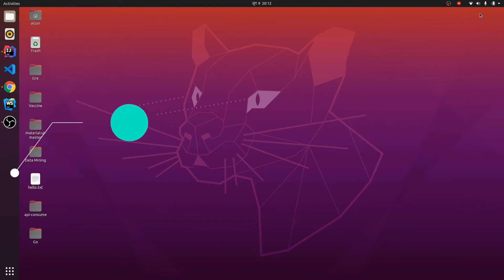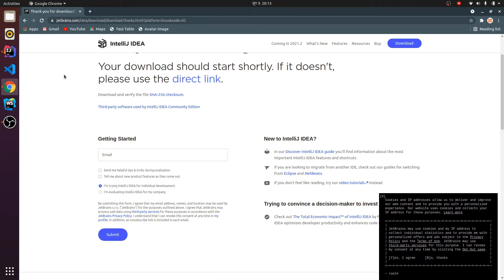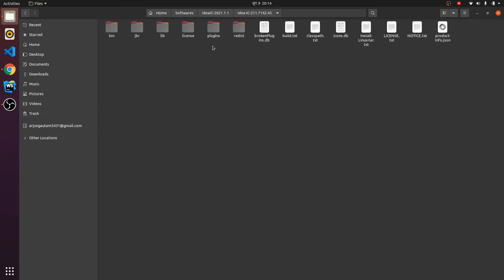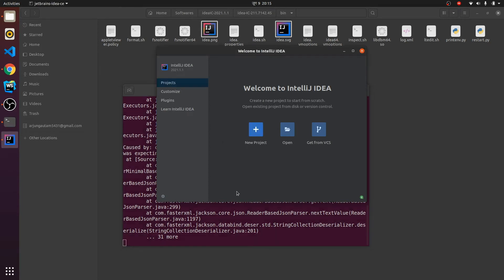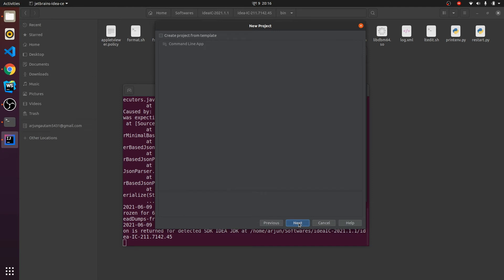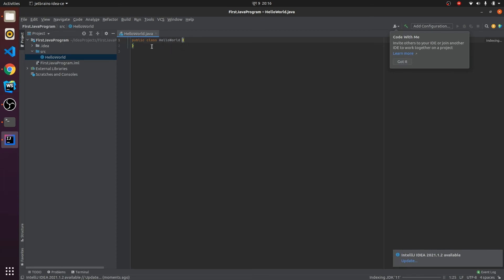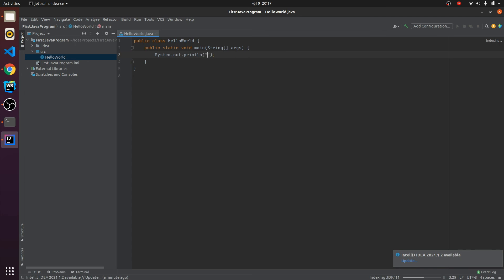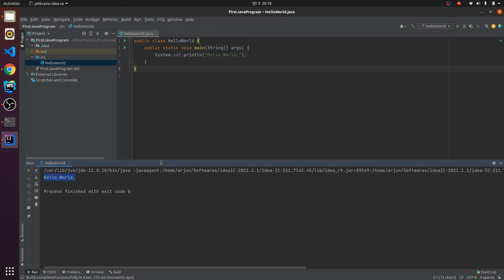Install Intellij in Ubuntu 20.04 LTS | Linux and run your first java program || Hello World Java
In this video i will show how to install intellj in Ubuntu operating system 20.04LTS version or newer versions 21.10 and also i will demonstrate how to run first java program using the Intellij.
Hello World using Intellij In Ubuntu. The process is similar except the installation process in windows 10/11.